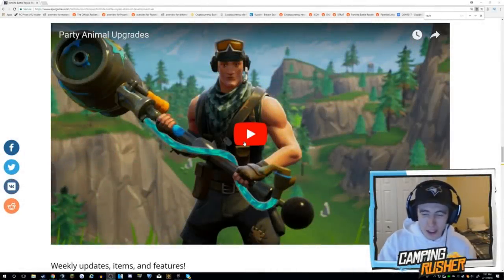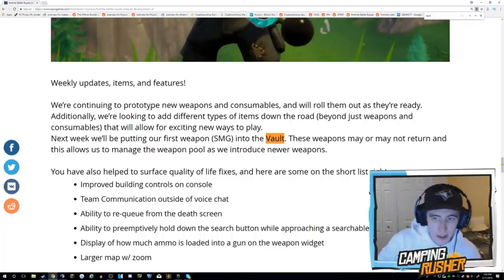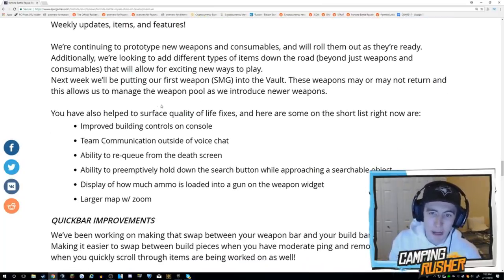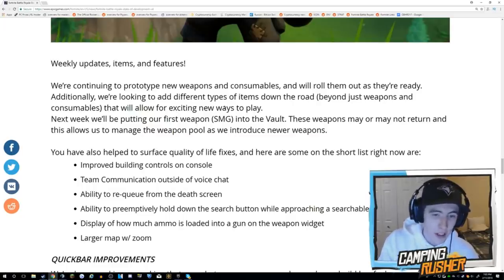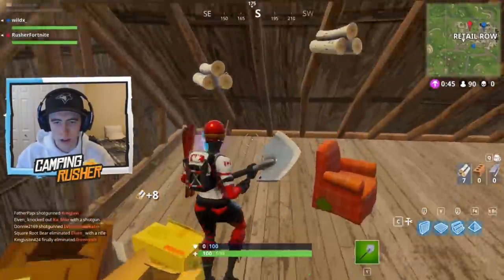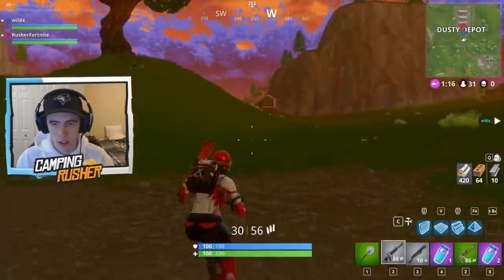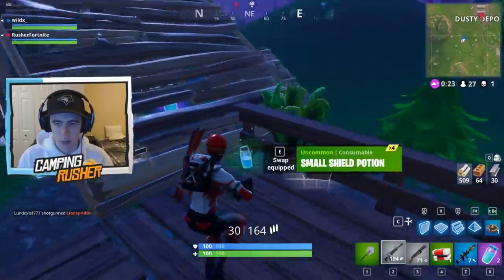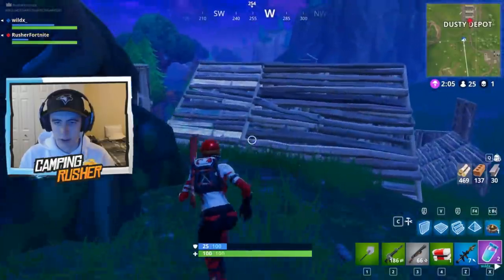THIS GUN IS GETTING *DELETED* FROM FORTNITE!!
Fortnite Battle Royale - Today I talk about the gun that is getting deleted from the game!

Daily Fortnite Videos at 7pm EST!

Play Minecraft on my Server! - IP: pvp.thearchon.net